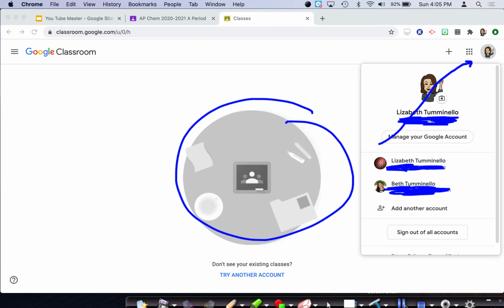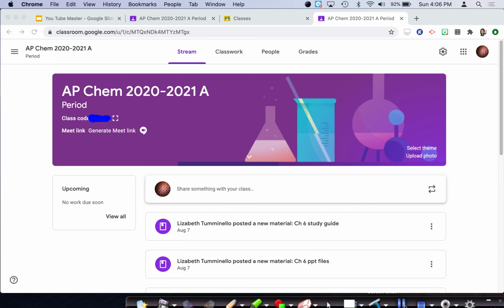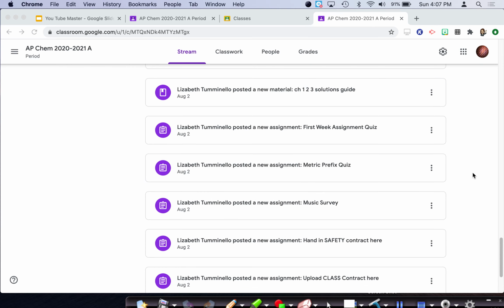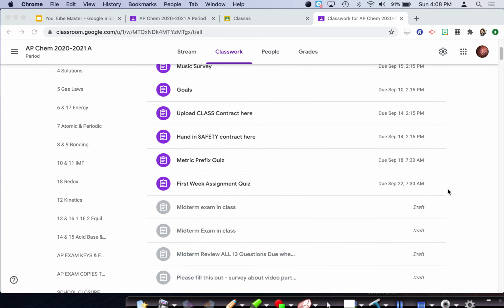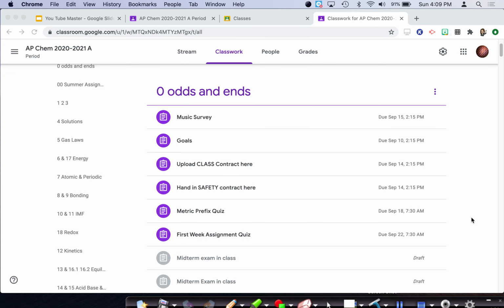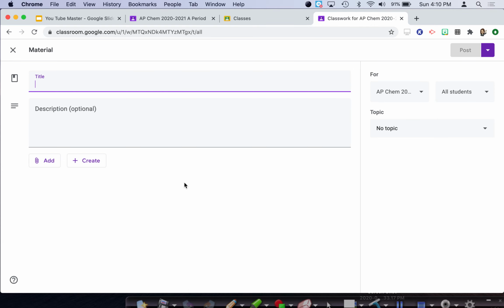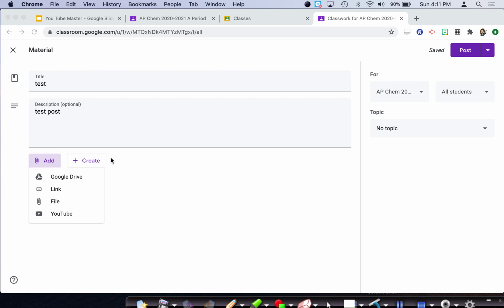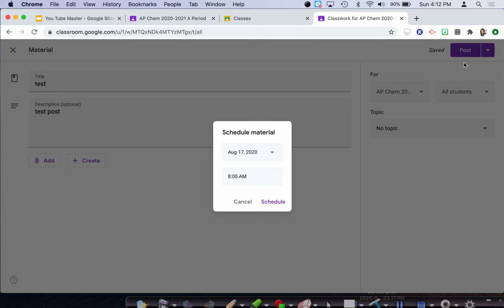Creating Material in Google Classroom Mrs T Chem Talk Teacher Tech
Learn how to create material in google classroom.